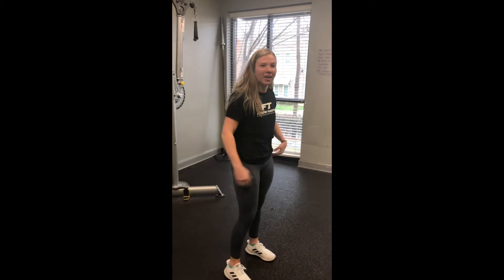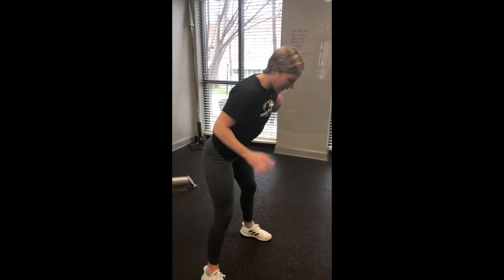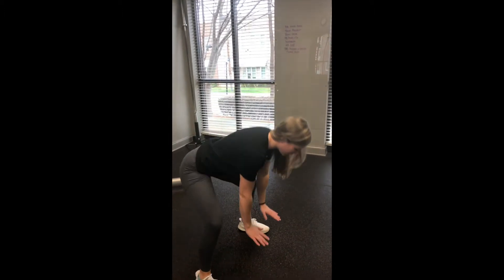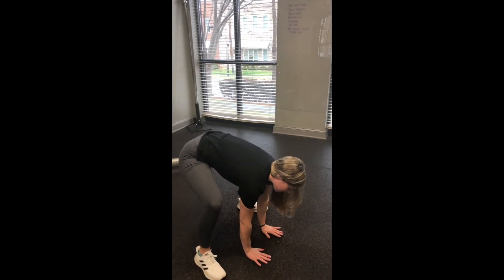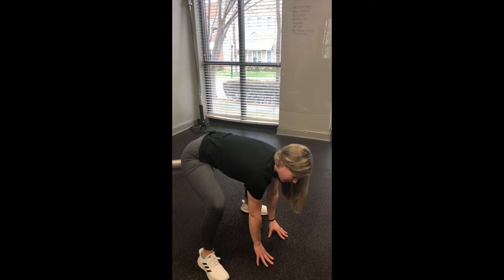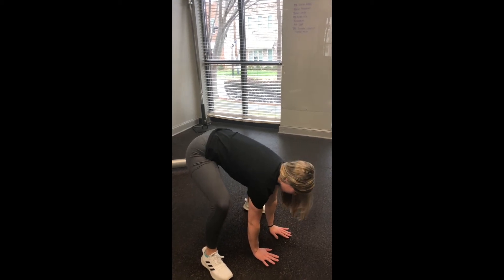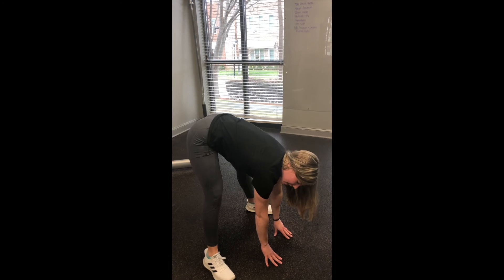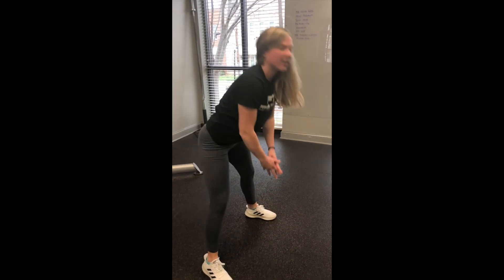Fitness Together Matthews - Glute Ham Stretch